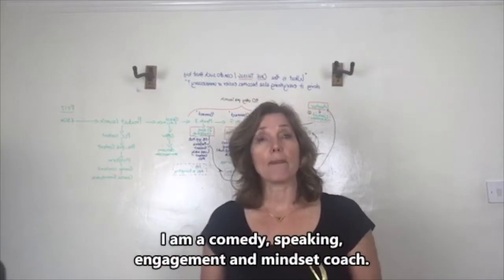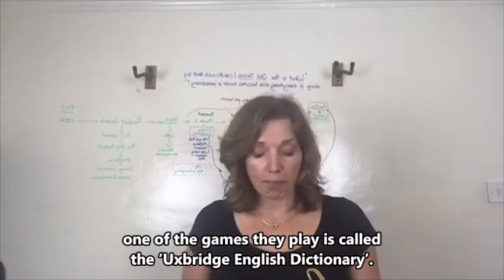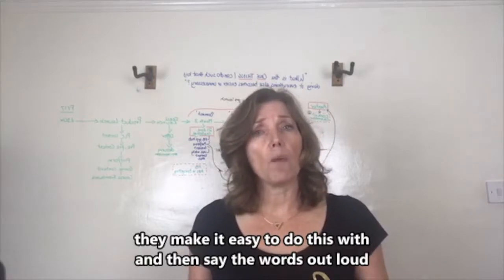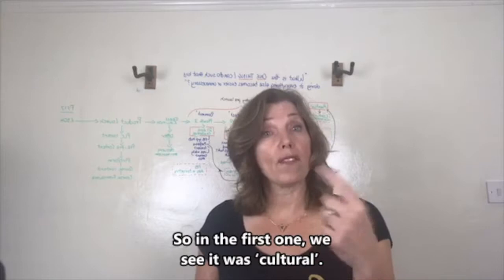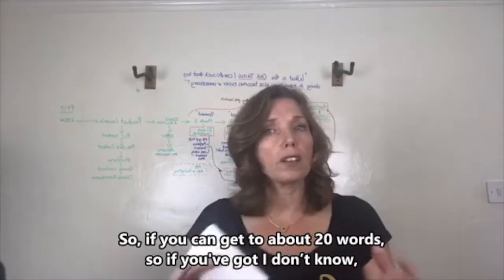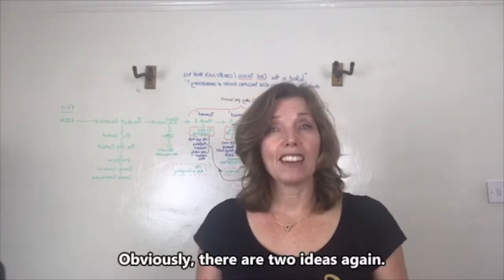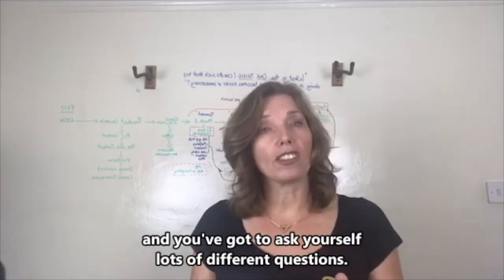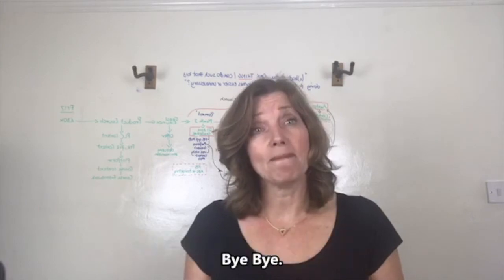Comedy Wordplay Techniques Micro Workshop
Hi, here are three wordplay techniques for creating jokes...(use in presentations, keynotes, public speaking, and stand-up!) These are 'Redefinition, Double Meaning & Associations'. Oh...and there are some of my jokes written just for this sesh. Enjoy!